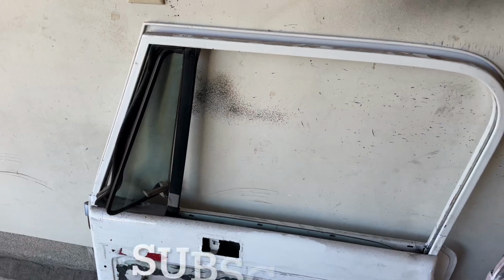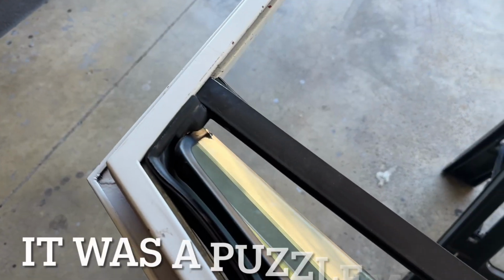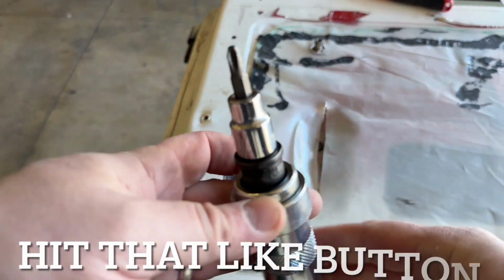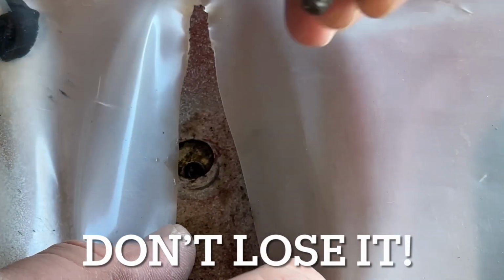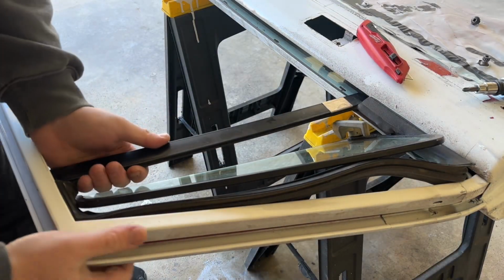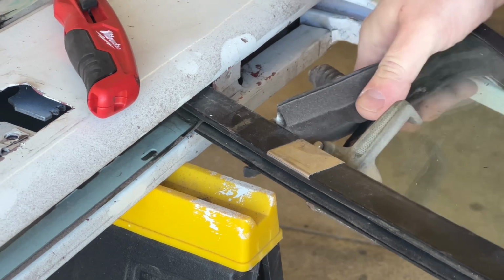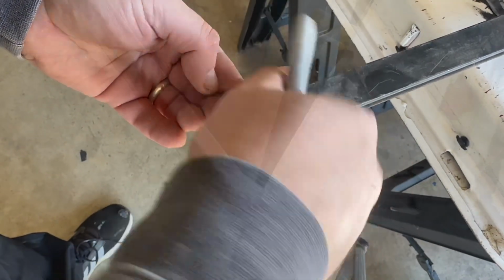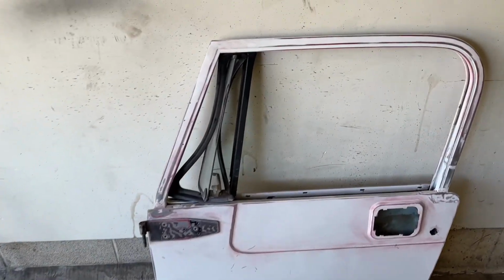Removing Door Vent Windows on Jeep Wrangler YJ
Ready to remove the vent windows on your Jeep Wrangler YJ? Discover the secret in this step-by-step guide to removing vent windows on your YJ model. Removing the vent windows on your full steel Jeep YJ doors can be a bit of a puzzle. Here's how to do it. Just two bolts and you'll be on your way! Be careful not to strip the heads of the bolts. This does have the potential to become an arduous project! Be mindful of the glass! You certainly don't want to twist too much to where you shatter it.

Watch the full door disassembly video where the YJ door hands, seals, locks, and pretty much everything else comes off

Keep On Wrenching AMAZON STORE